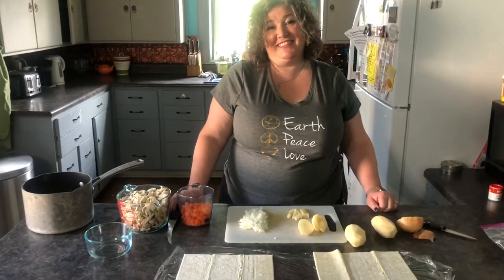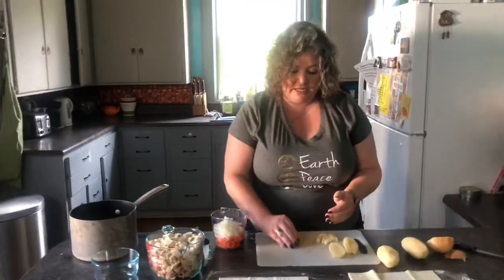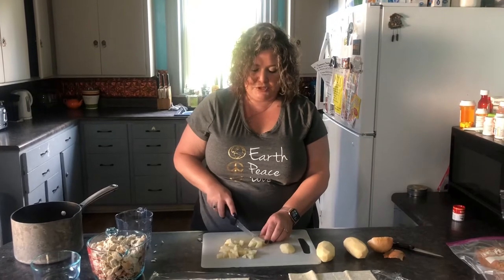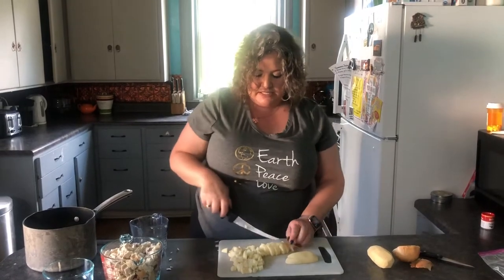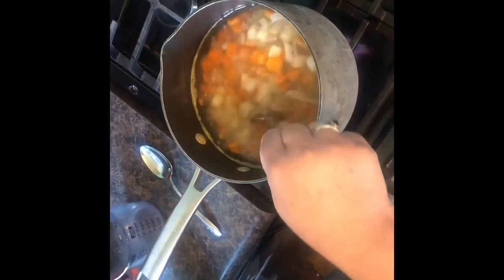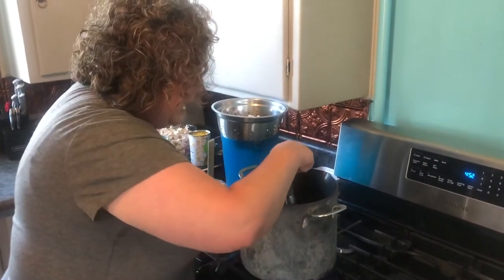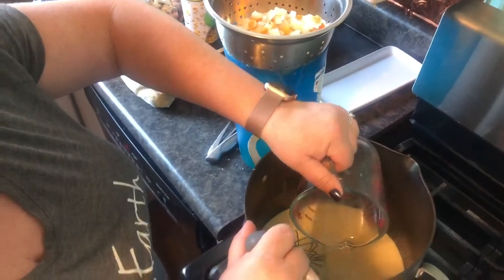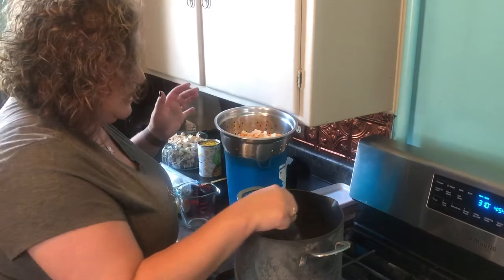Turkey Pot Pie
A great way to use leftovers!